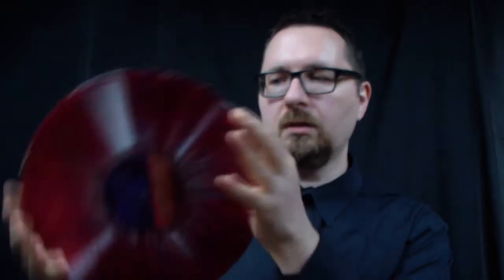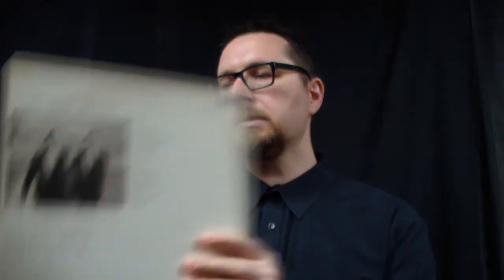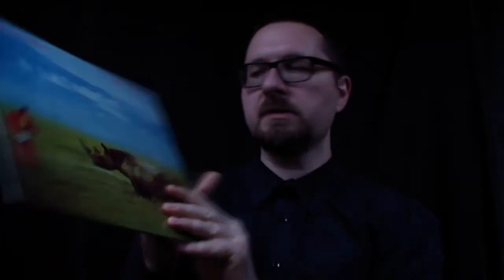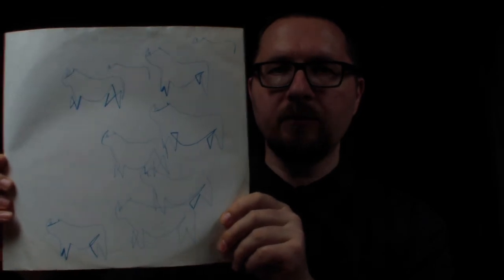VC - Vinyl Community - selection #38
Finally another VC video. Today with Dereck Higgins, Andy Summers, Robert Fripp, Adrian Belew.